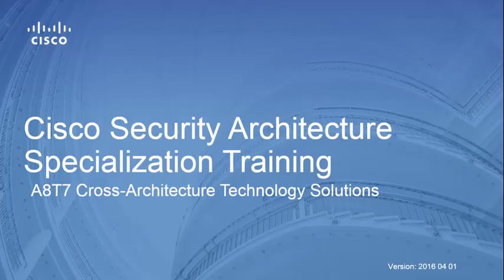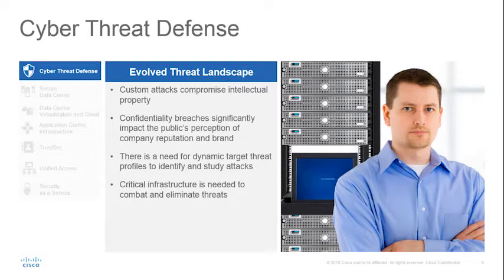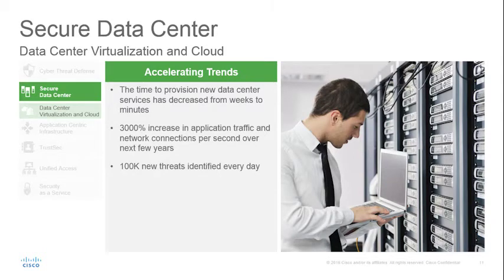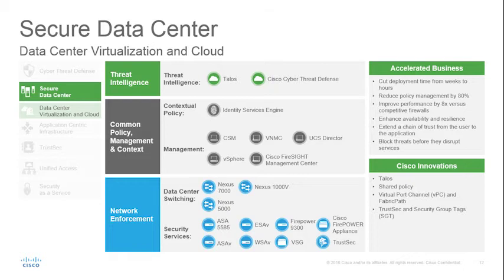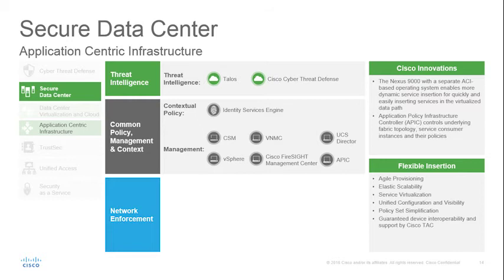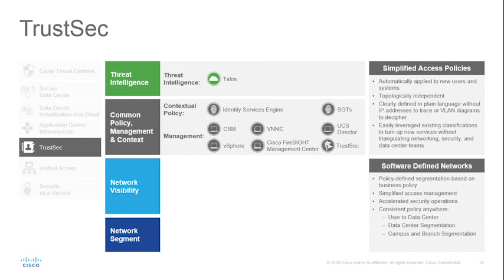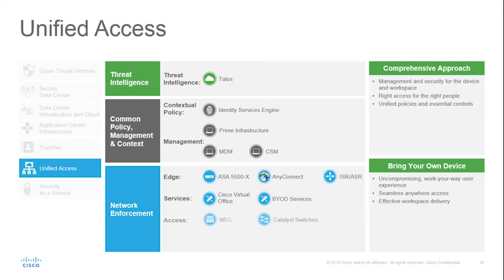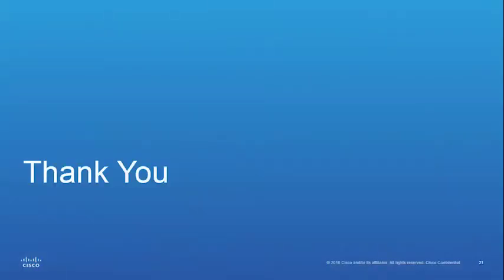ASAS SE Mod 7 Cross Architecture